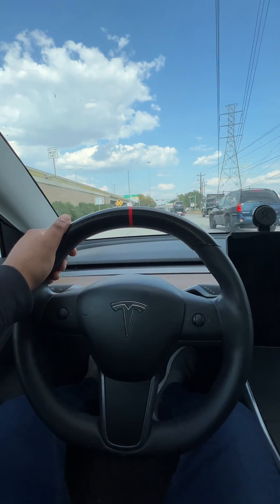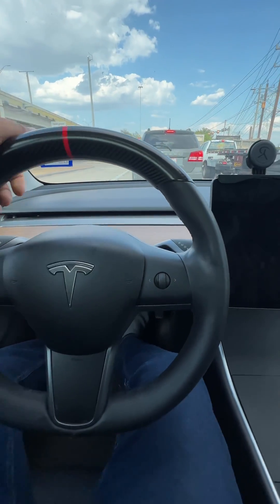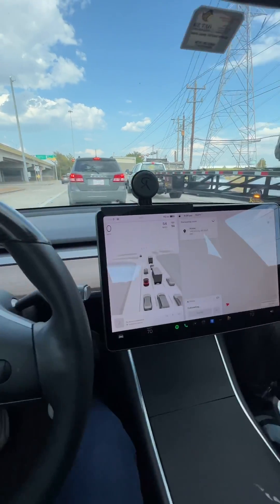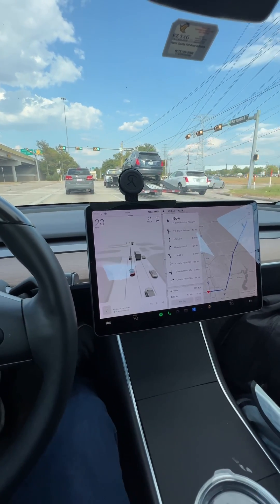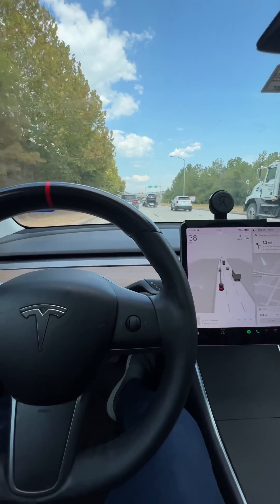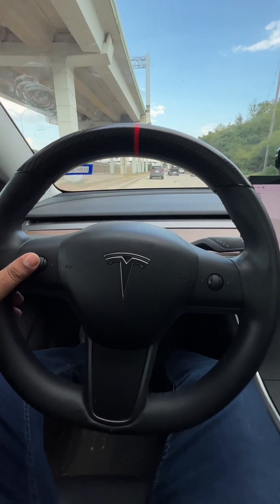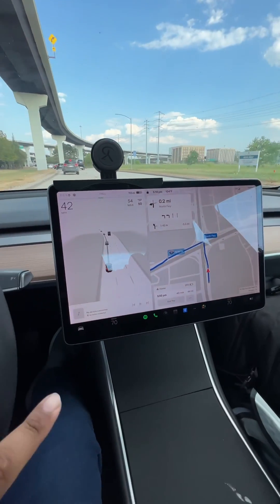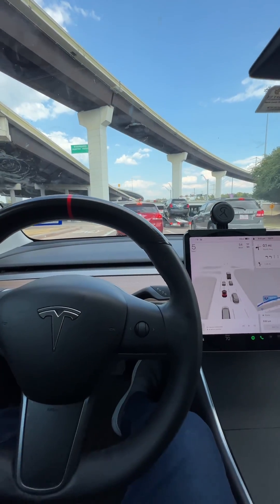Tesla Touch Screen Went Black!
In this video I teach you what to do in the event you experience a tesla black screen while driving! Come along and let’s find out!